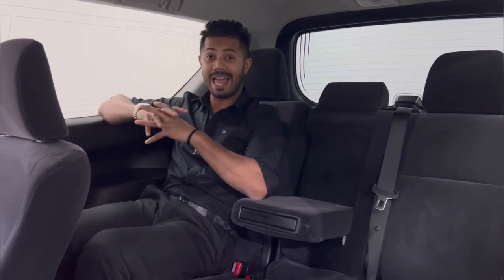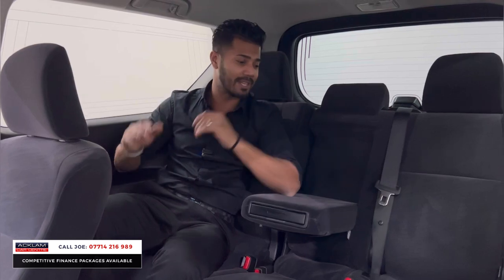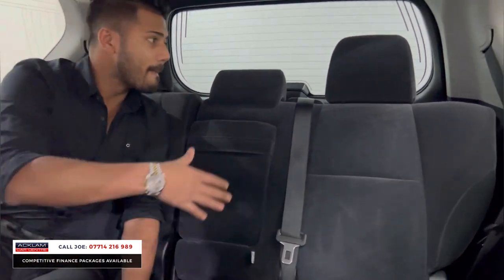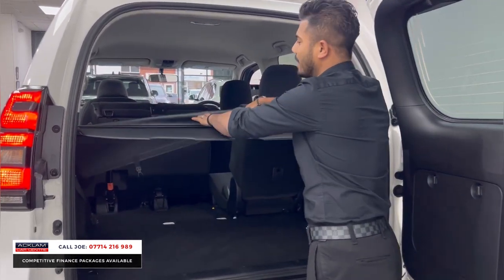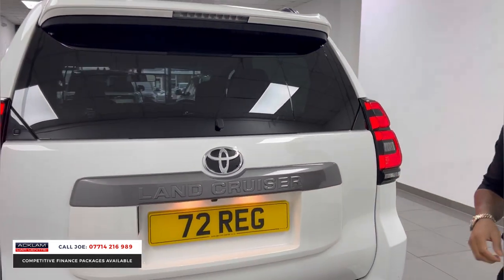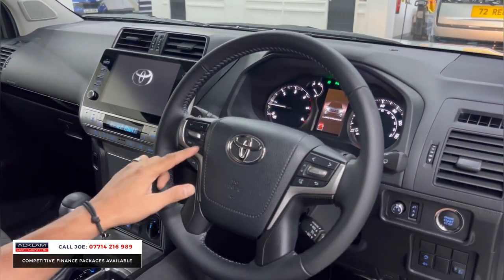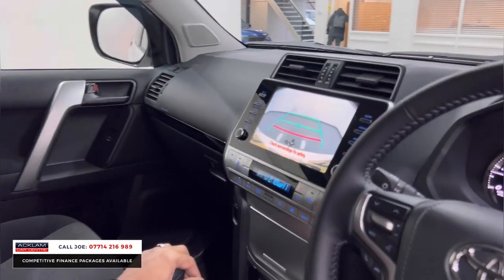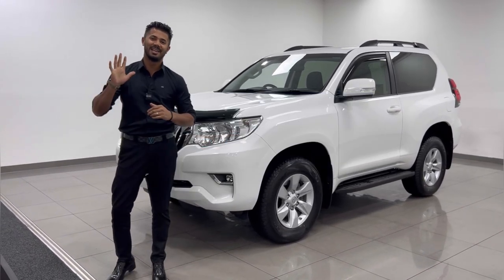72 Reg Toyota Land Cruiser 2.8 D-4D Active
Outstanding quality, durability and reliability with unrivalled off-road performance and ever greater levels of on-road comfort. Proudly presenting our 3-Door Pure White Land Cruiser Active in exceptional condition with only 2,800 miles